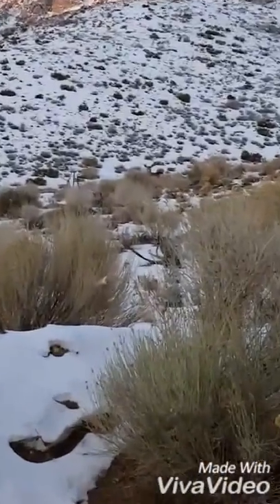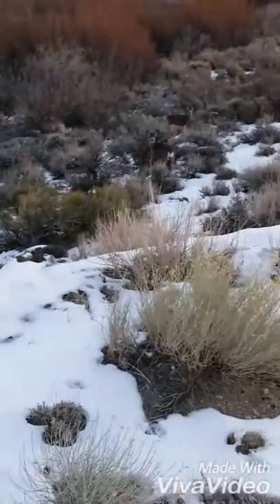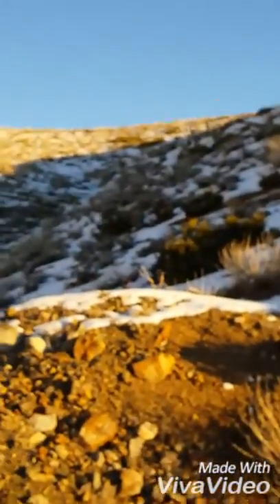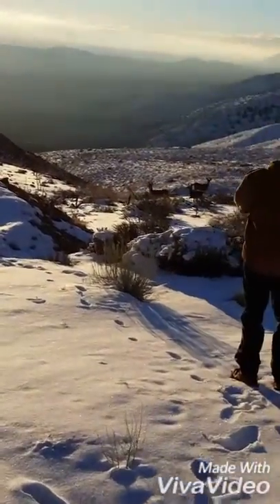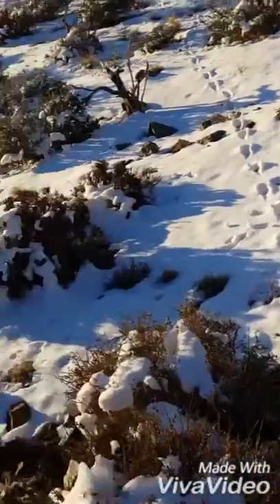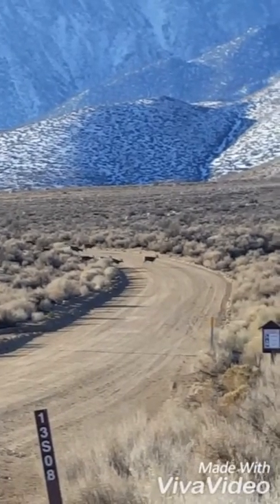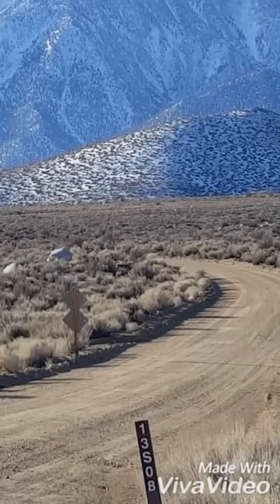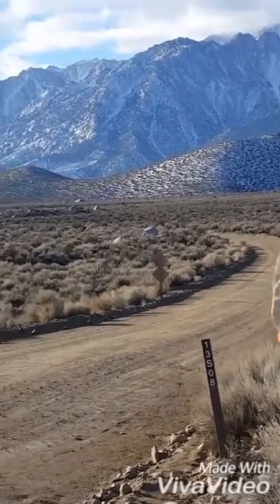Independence, Ca 2015 Mule Deer Migration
November 2015 my family and friends traveled to Independence, Ca to witness the Deer Migration. According to locals we missed the largest part of the migration by a day or two, but was able to see the stragglers of the herds. In a three day period we probably witness 300-400 deer and some monstrous bucks.